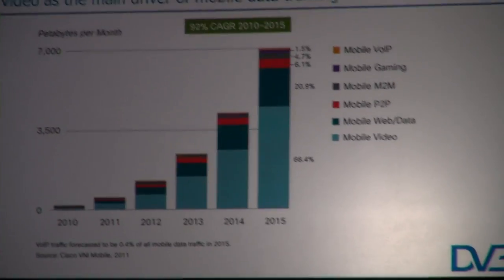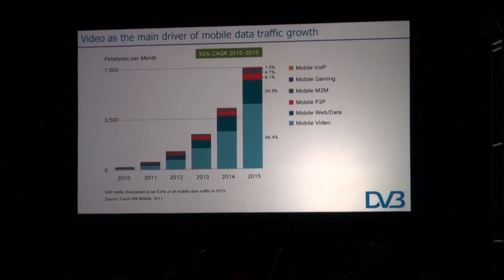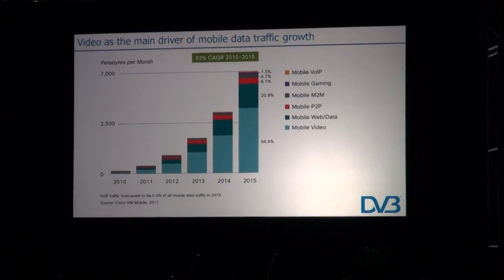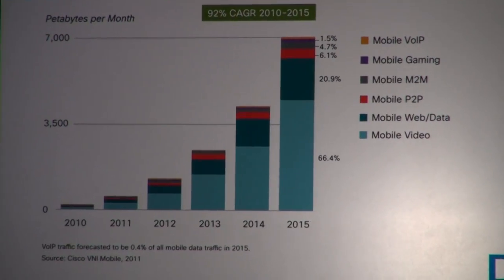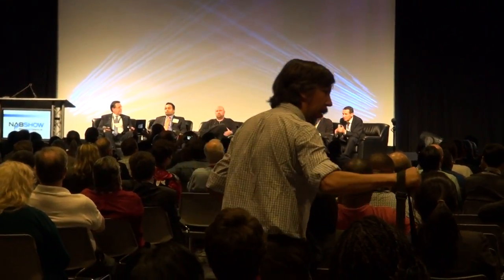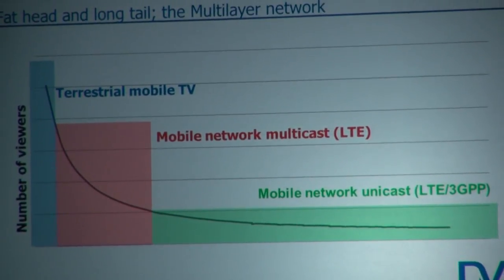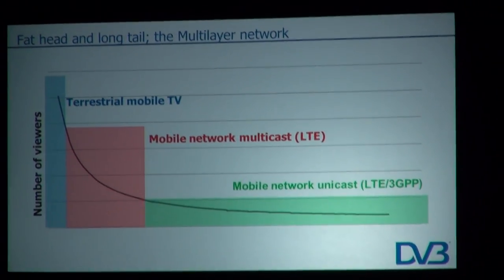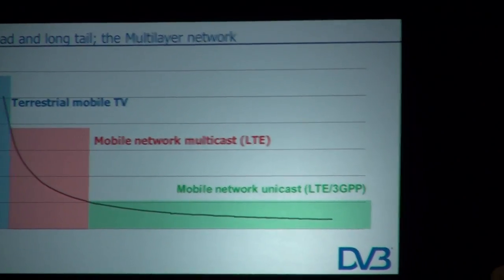BREAKING ALL THE RULES